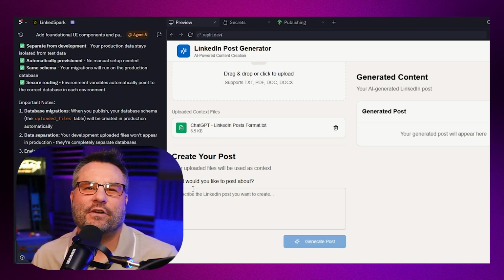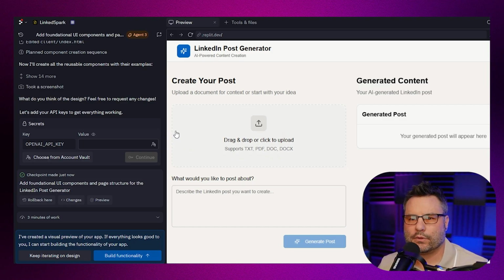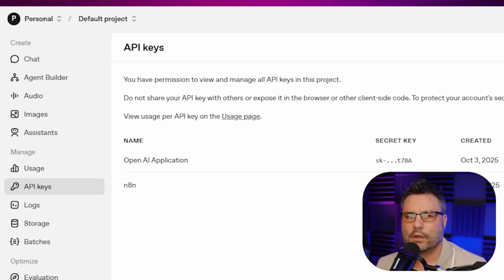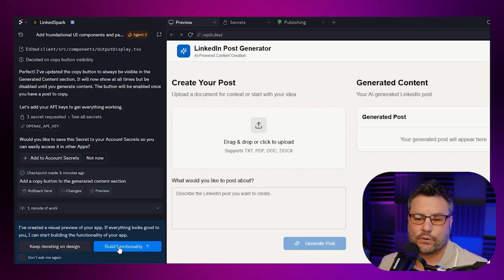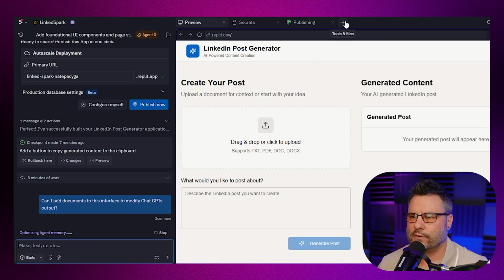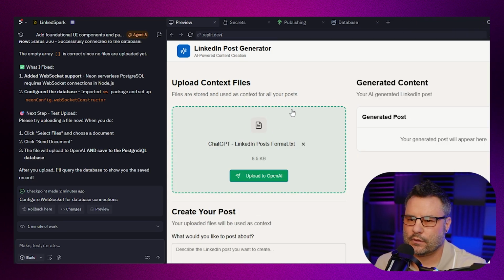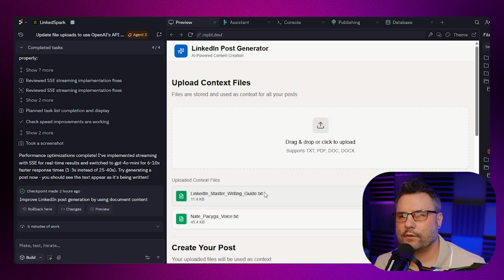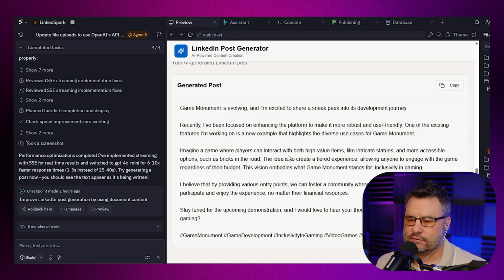Don't Hire a Writer - AI built me a tool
This is the complete build, from blank Replit project to a fully functional AI-powered LinkedIn Content Generator SaaS. In this video, we go through every step of the process, fixing bugs, writing code, and connecting all the pieces that bring this product to life.

The app helps users generate LinkedIn posts automatically using AI. It summarizes uploaded files, understands context, and writes smart, professional content in seconds.

All of it, built inside Replit.

💡 What You’ll See in This Supercut

Replit Setup: Creating the full project environment directly in the browser, no local setup needed.

Replit Database (Neon): Storing user data, context files, and AI-generated posts securely in the cloud.

Document Drop Feature: Drag-and-drop file uploads (PDFs, text, images, and audio) for instant AI summarization and prompt context.

OpenAI API Integration: Connecting Replit to OpenAI’s latest models for post generation, document summaries, and style tuning.

Functional UI Build: Designing a clean, responsive interface that makes creating LinkedIn content easy.

Authentication Flow: Building email and password login while removing Replit Auth for better user control.

Admin Panel: Managing system prompts and fine-tuning AI behavior for better post output.

Debugging & Data Flow: Fixing API issues, upload errors, and data syncing to get everything running smoothly.

🧠 Why This Build Matters

This project shows how to use Replit as a complete SaaS development environment, frontend, backend, and database, all in one place. You’ll learn how to:
✅ Build and deploy a full AI app entirely in your browser
✅ Use Replit Database (Neon) to manage structured app data
✅ Connect and configure the OpenAI API for content generation
✅ Handle document uploads for smarter AI context
✅ Design and refine a real product UI with working logic

It’s a real, unfiltered build — you’ll see the mistakes, the fixes, and the final result.

⚙️ Tech Stack

Replit – Browser-based full-stack dev environment

Replit Database (Neon) – Persistent and scalable data storage

OpenAI API – For AI-powered text and vision capabilities

HTML / CSS / JavaScript – UI design and logic

Supabase / Auth – Optional extension for scalable authentication

🎥 Part 2 Coming Soon: Smarter prompts, automation tools, and advanced dashboard features
📂 Playlist: Building AI SaaS Tools from Scratch on Replit